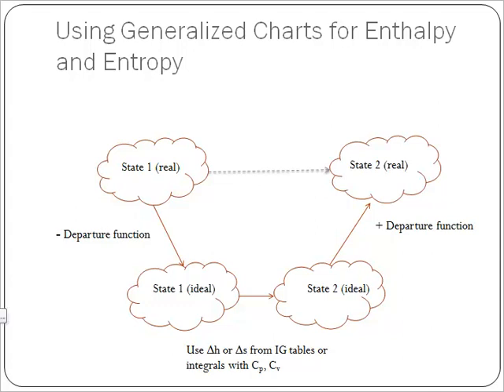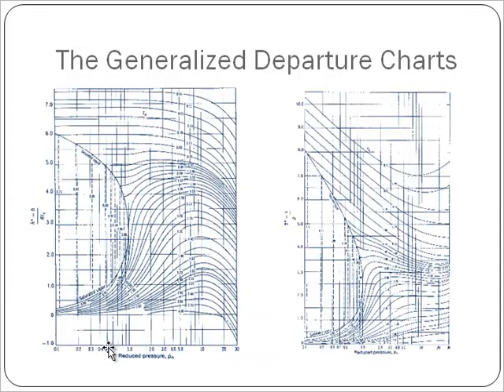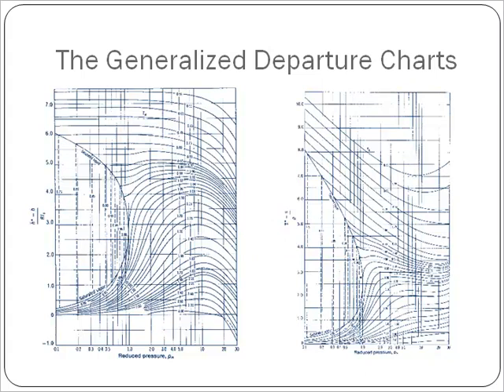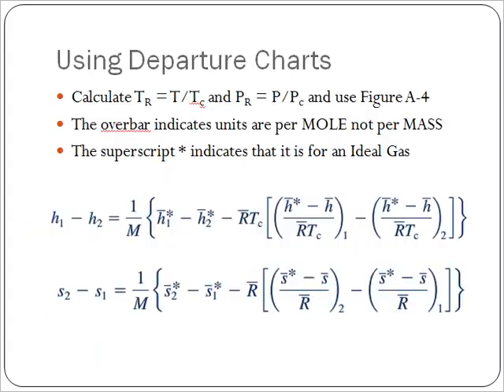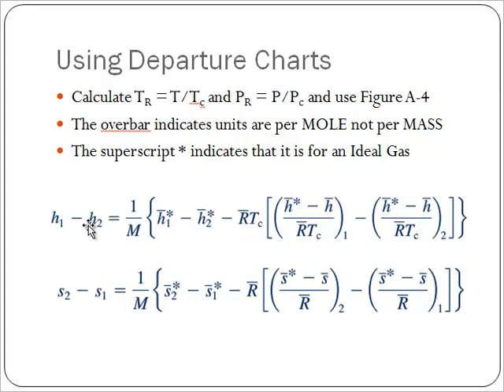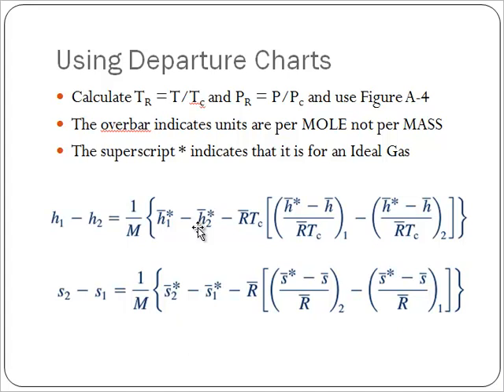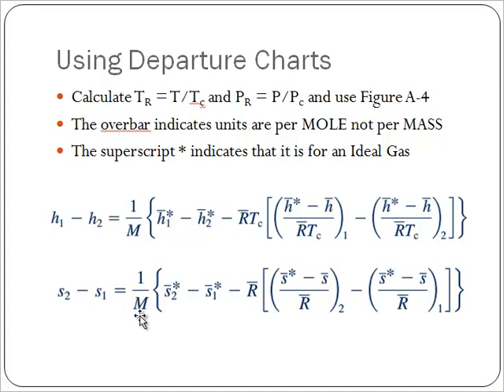Introducing Generalized Charts for Enthalpy and Entropy